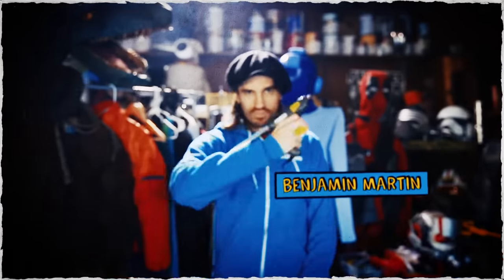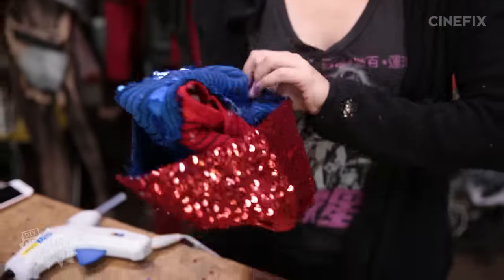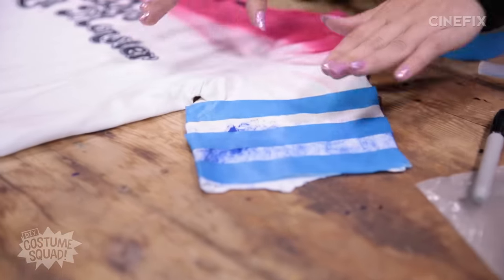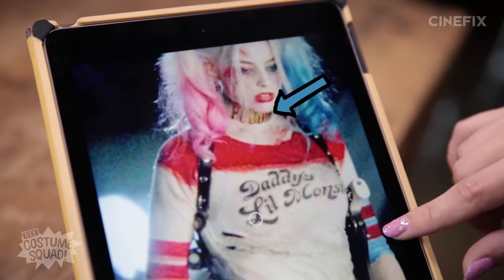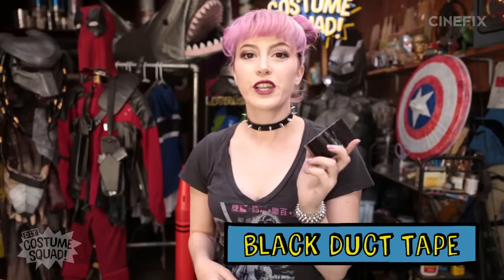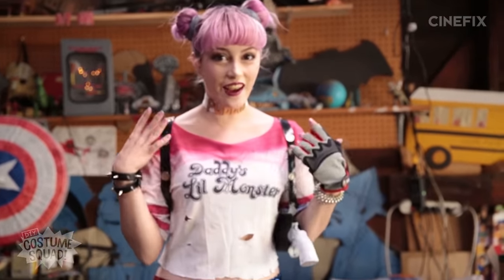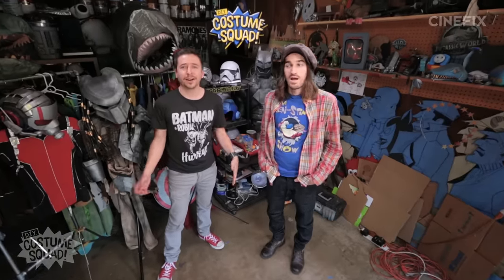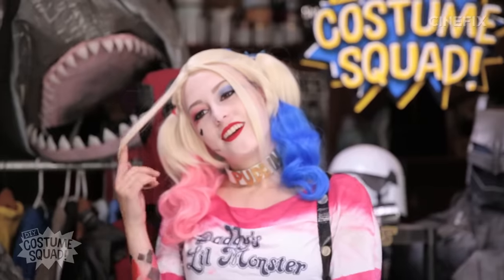Make Your Own Harley Quinn Costume - DIY Costume Squad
Want to make Harley Quinn's outfit from Suicide Squad for Halloween without spending a lot of money? Claire has you covered by sharing some of her DIY techniques using spray paint, markers and a lot of awesome!

In each episode of 'DIY Costume Squad' one of our expert hosts shows you how to make your own DIY costume based on popular movie/TV/video game characters. Watch as they transform everyday materials and store-bought items into fantastic costumes without spending a lot of money!

CREDITS
Starring: Claire Max
Additional Hosts: Benjamin Martin, Dustin McLean
Directed/Shot by: Dustin McLean
Edited by: Jon Tomlinson
Additional Camera: Nichi Hoskins
Executive Producer: Dustin McLean